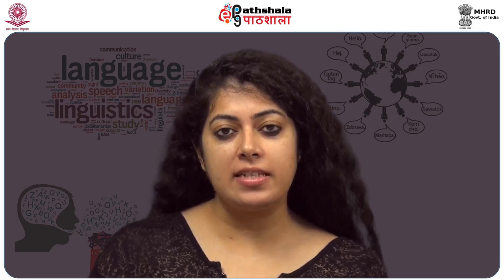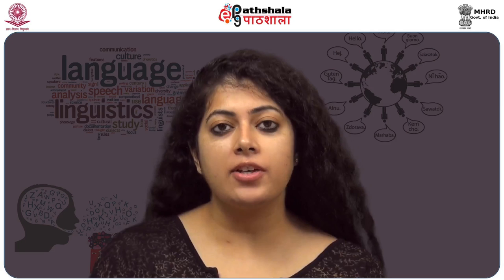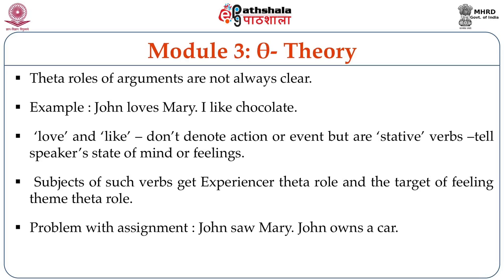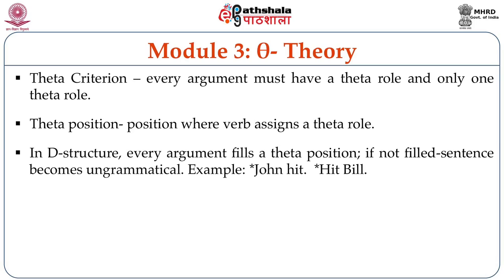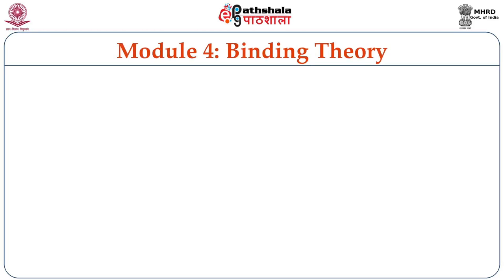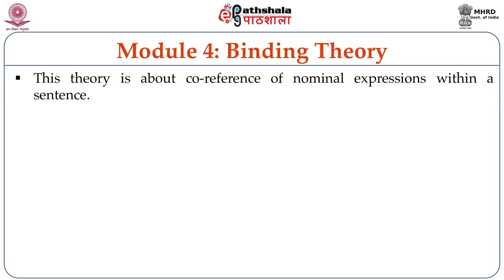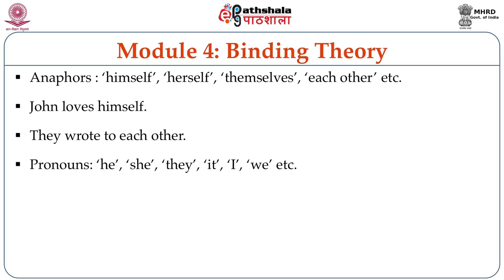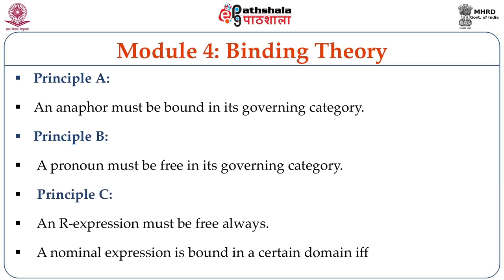The Theory of Goverment and Binding III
Subject:Linguistics
Paper: Advanced Syntax